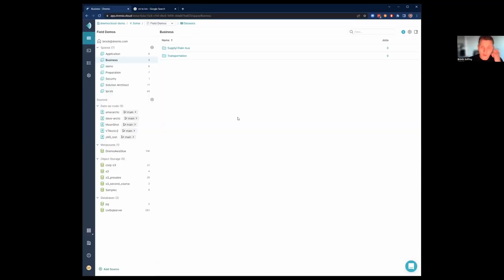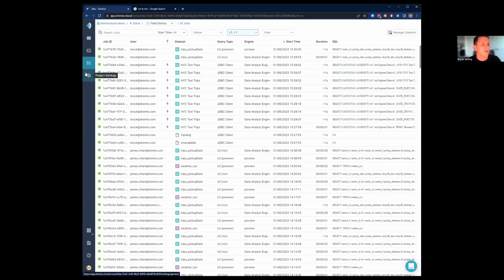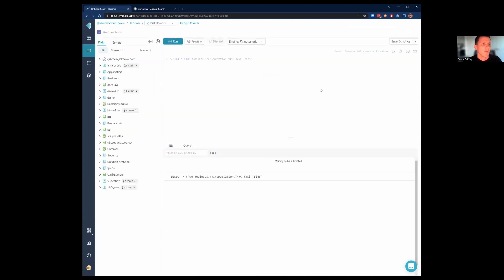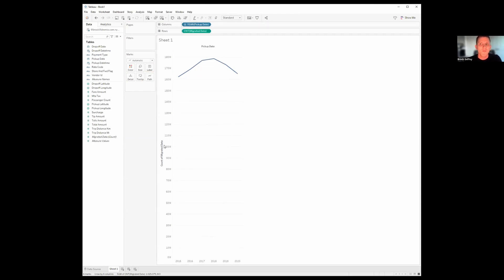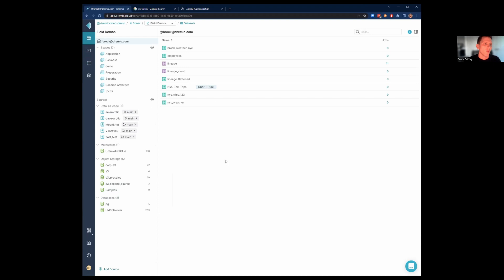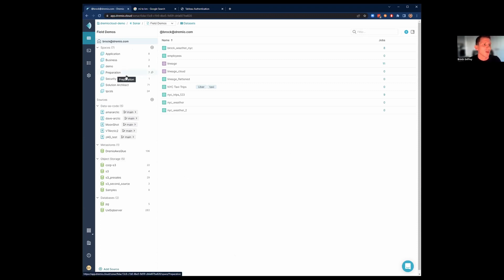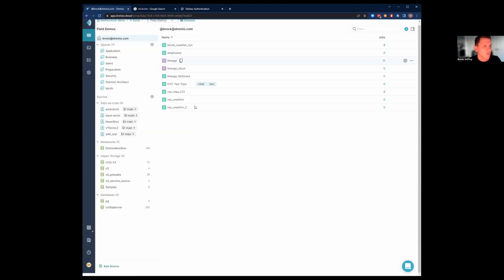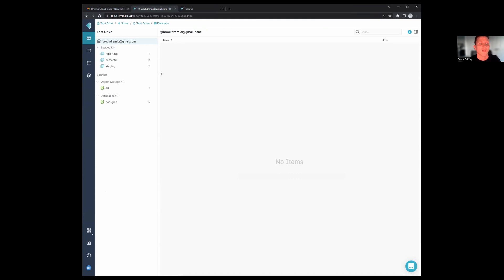Demo - Dremio’s Data Lakehouse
Watch Brock Griffey demonstrate the power and features of a Dremio Data Lakehouse including data reflections, the semantic layer, row and column based permissions and more.